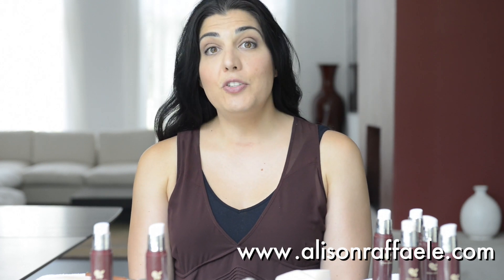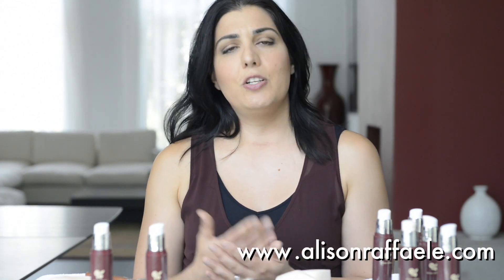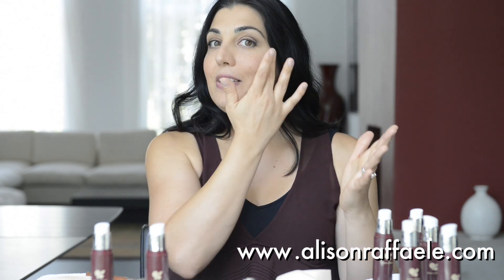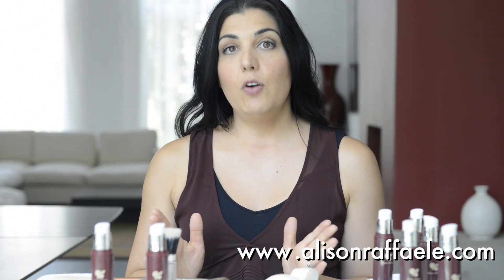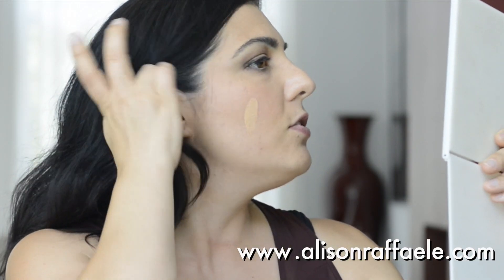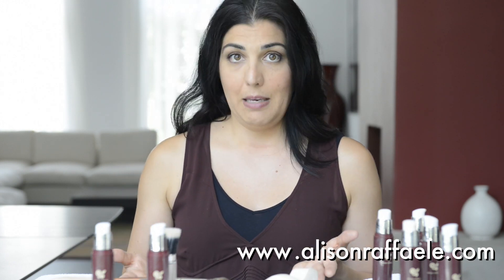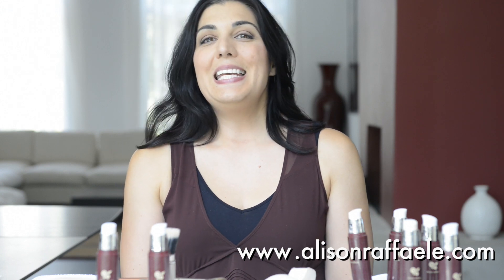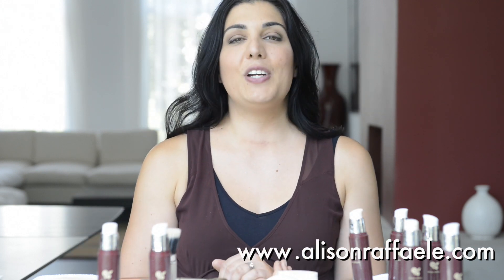The Basic Rules of Foundation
In this this video, makeup artist Alison Raffaele reviews the basic rules of foundation application and and explains in detail the reasons behind them.

Topics Covered:

00:18  Rules are not meant to be broken; they are meant to be mastered and then "bent"

02:46  Rule #1: Foundation is not meant to cover major imperfections; you only want
          enough coverage to even out your skin tone.

03:38  Rule #2: Foundation should be always applied before concealer, not after.

04:47  Rule #3: There is no "better" tool to apply foundation -- finders, sponge, brush,
          airbrush -- all are fine.  What matters is what works best for you.

06:11  Rule #4: On the forehead, foundation should be blended up and into the hairline.
          On the rest of the face it should be blended with downward and outward strokes.

07:18  Rule #5: The correct color of foundation will visually "disappear" when blended into
          your bare cheek.

09:26  Rule #6: The color of your face must match the color of your body, so that you are
          the same color "tip to toe".

11:39  Rule #7: Never use a darker foundation to "give you color" when you feel pale --
          that is the job of bronzer and blush.

12:59  Rule #8: Never, ever judge a foundation's color and/or texture by it's format.

14:59  Pro Trick #1: Using a foundation with more coverage that necessary creates a
          glamorous effect; using a foundation with less coverage than necessary creates a
          casual and/or "edgy" effect.

16:44  Pro Trick #2: On areas that are red or inflamed, use a foundation that is one
          shade deeper than your base color --  doing so visually tones down the redness
          and creates a more even appearance.

18:08  Pro Trick #3: Try using a foundation 2 shades deeper than your skin tone as a
          cream blush or bronzer -- the trick here is to use the deeper shade only where
          you would use a blush.

19:41  Pro Trick #4: To create coverage, tap your foundation on with a sponge (this
          technique is called stippling).